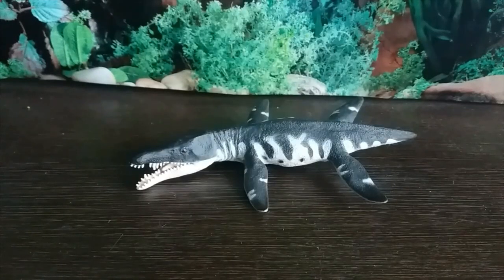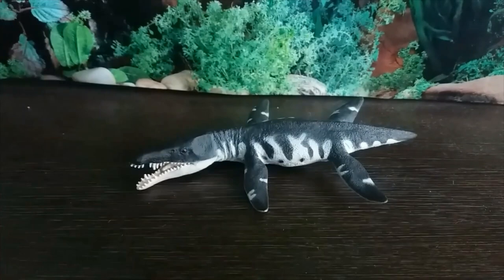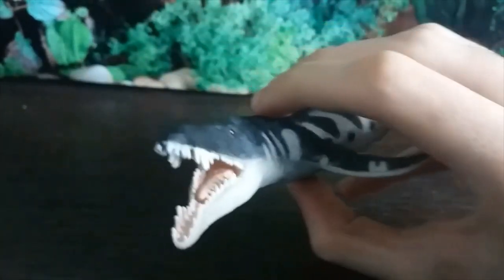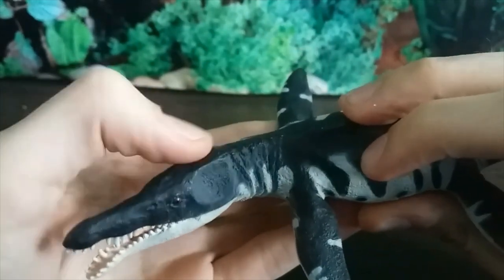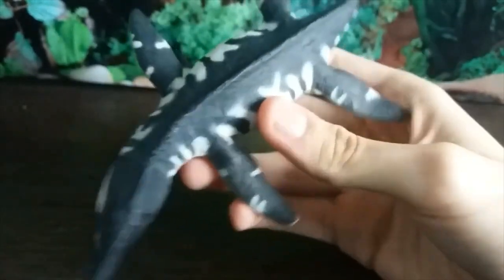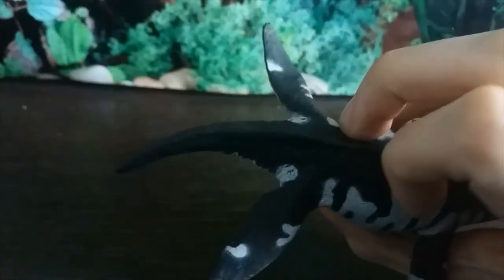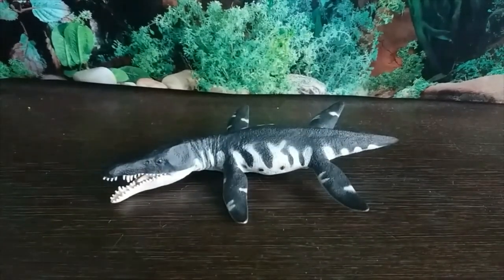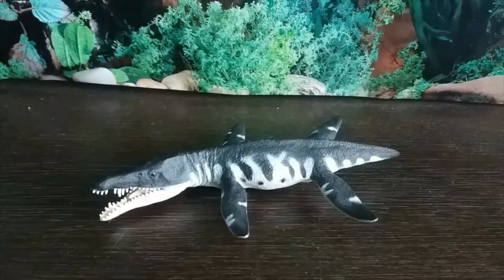Safari Ltd. Liopleurodon - Walking With Dinosaurs 20-Year Anniversary Review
To celebrate the 20 year anniversary of Walking with Dinosaurs' 3rd episode: Cruel Sea's release, today we review a figure based on an animal that appeared in that episode!

To represent the Liopleurodon, we review the Safari Ltd. Liopleurodon figure!